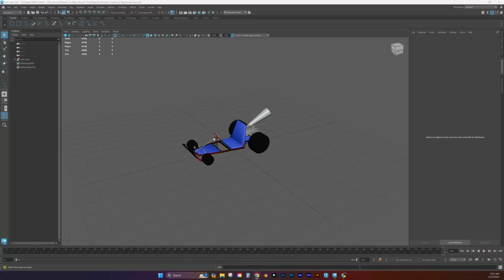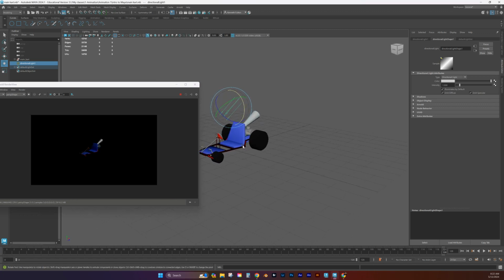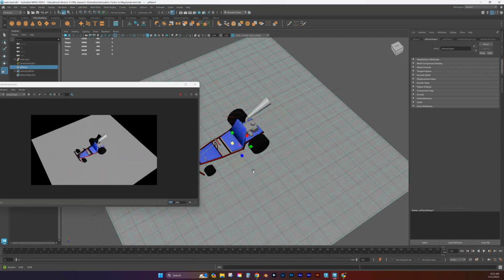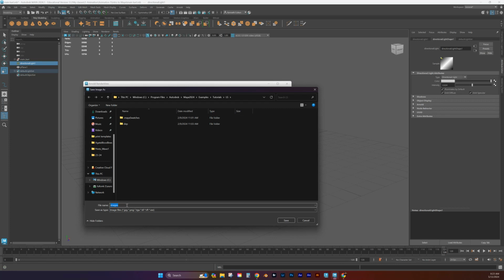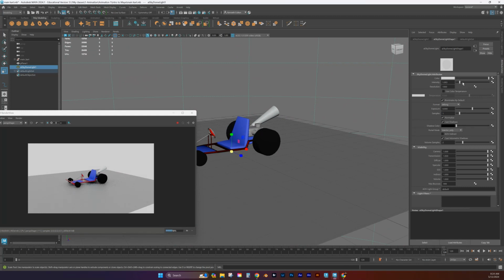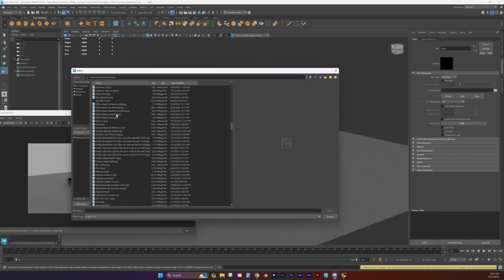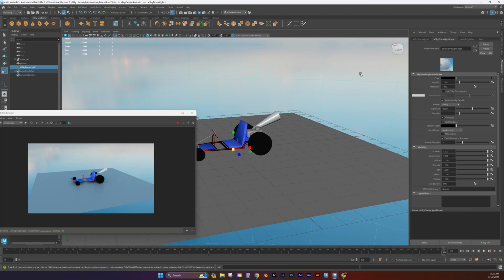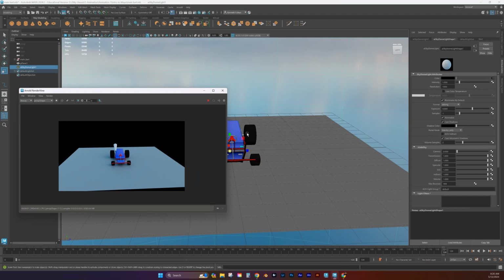Applying Lights and Rendering an image in Maya